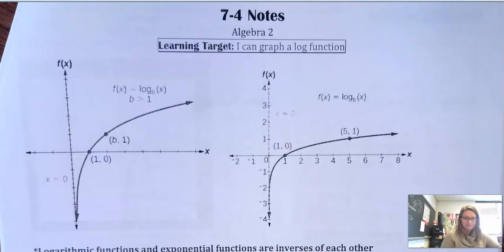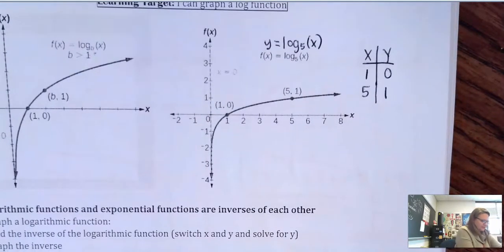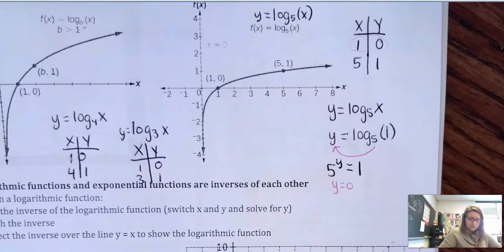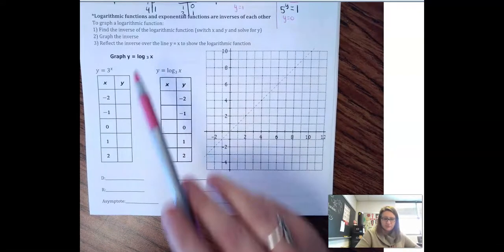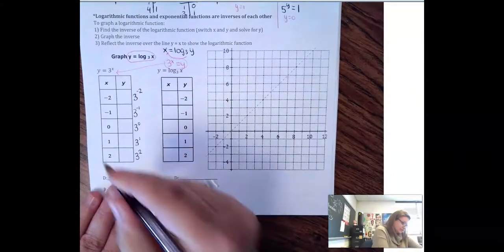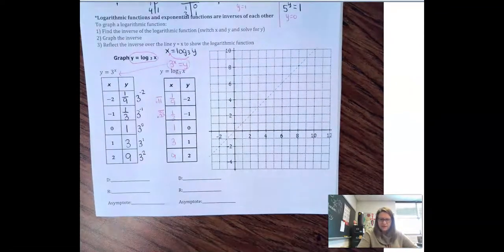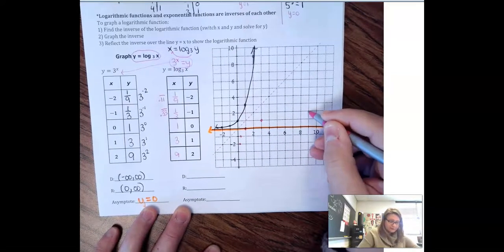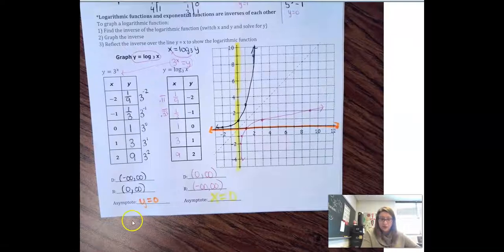A2 7-4 Notes Video part 1